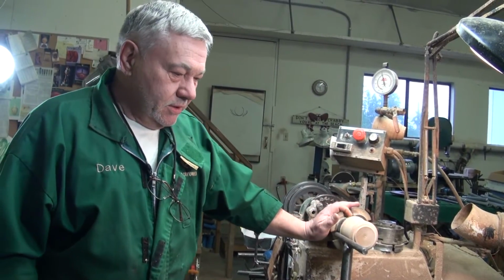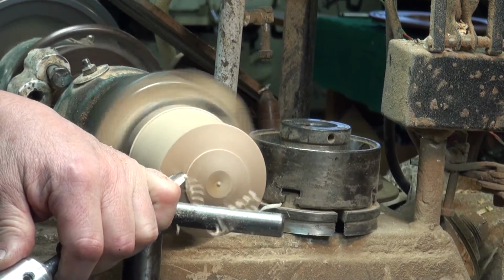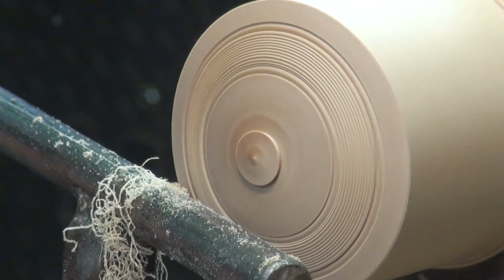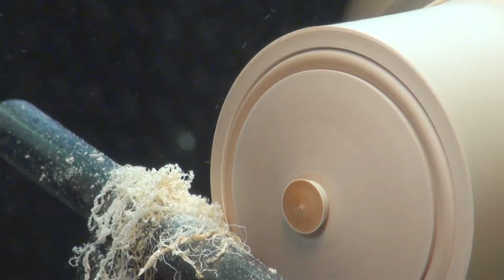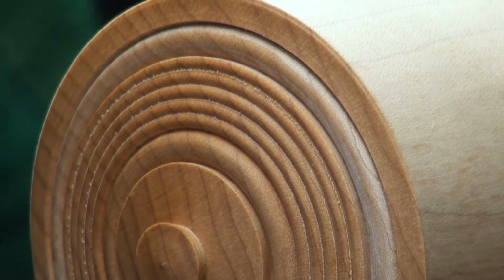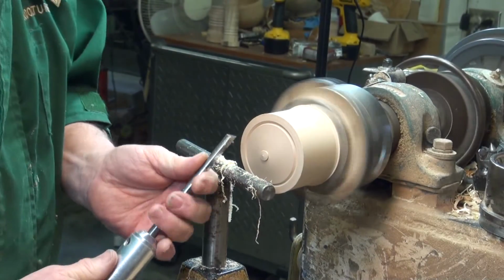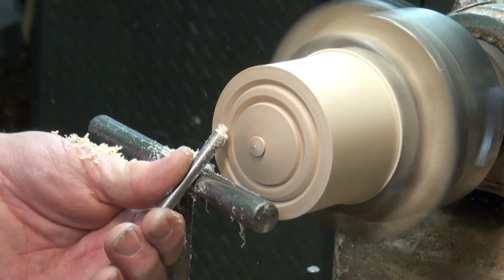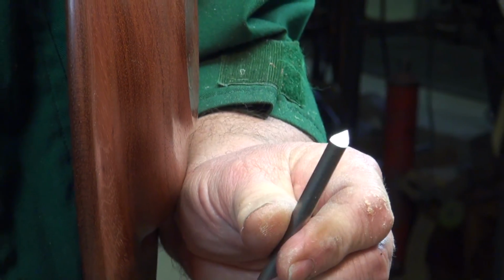How-to use the D-Way Beading Tools - Part 1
Dave Schweitzer demonstrated how to use the D-Way Beading Tools